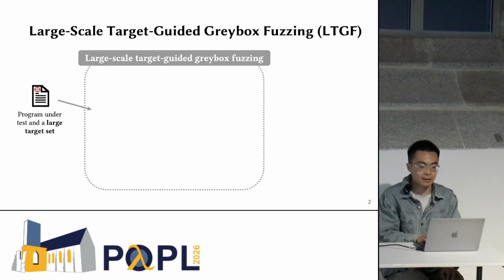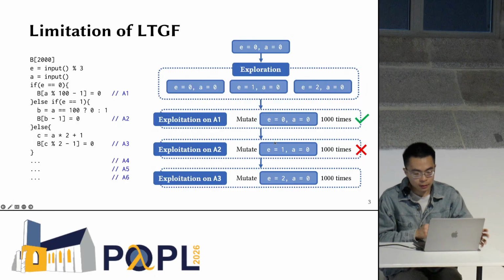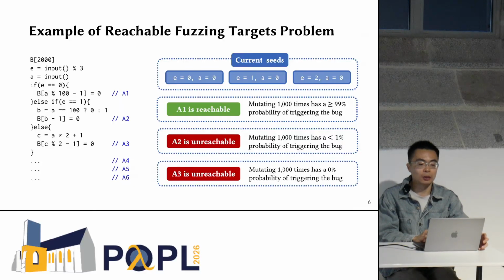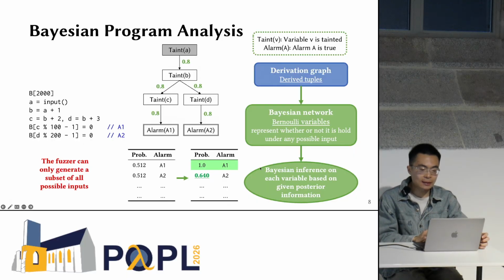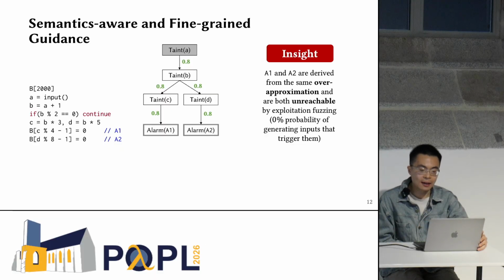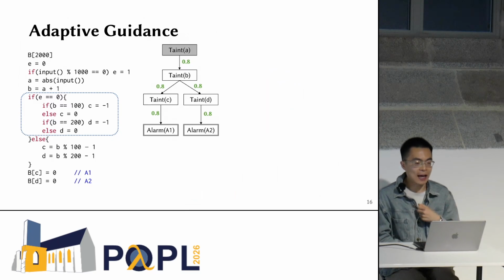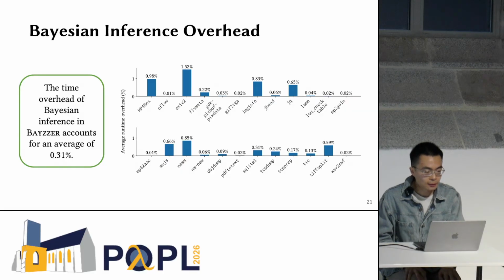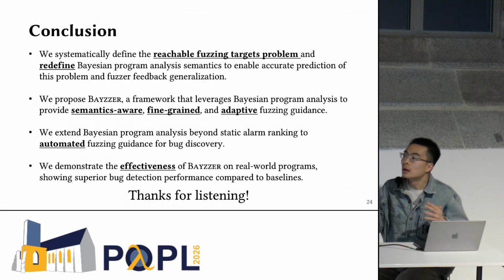[POPL'26] Fuzzing Guided by Bayesian Program Analysis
Fuzzing Guided by Bayesian Program Analysis (Video, POPL 2026)
Yifan Zhang, Xin Zhang
(Peking University, China; Peking University, China)

Abstract: We propose a novel approach that leverages Bayesian program analysis to guide large-scale target-guided greybox fuzzing (LTGF). LTGF prioritizes program locations (targets) that are likely to contain bugs and applies directed mutation towards high-priority targets. However, existing LTGF approaches suffer from coarse and heuristic target prioritization strategies, and lack a systematic design to fully exploit feedback from the fuzzing process. We systematically define this prioritization process as the reachable fuzzing targets problem. Bayesian program analysis attaches probabilities to analysis rules and transforms the analysis results into a Bayesian model. By redefining the semantics of Bayesian program analysis, we enable the prediction of whether each target is reachable by the fuzzer, and dynamically adjust the predictions based on fuzzer feedback. On the one hand, Bayesian program analysis builds Bayesian models based on program semantics, enabling systematic and fine-grained prioritization. On the other hand, Bayesian program analysis systematically learns feedback from the fuzzing process, making its guidance adaptive. Moreover, this combination extends the application of Bayesian program analysis from alarm ranking to fully automated bug discovery. We implement our approach and evaluate it against several state-of-the-art fuzzers. On a suite of real-world programs, our approach discovers $3.25 \times$ to $13 \times$ more unique bugs compared to baselines. In addition, our approach identifies 39 previously unknown bugs in well-tested programs, 30 of which have been assigned CVEs.